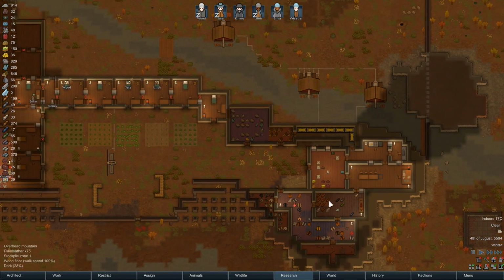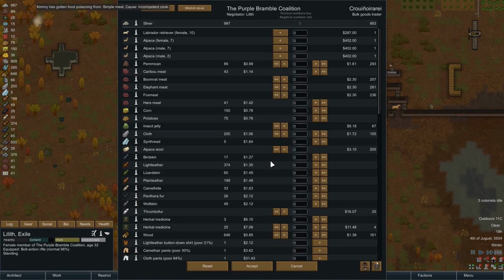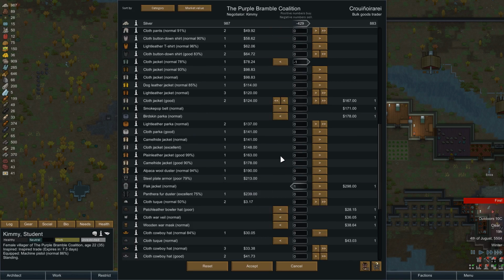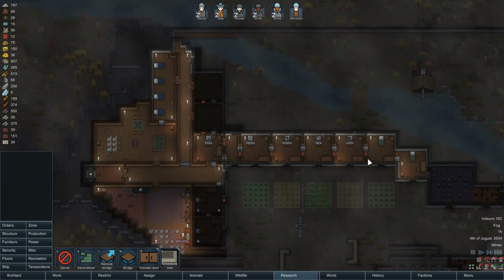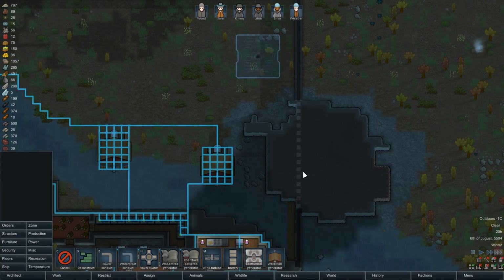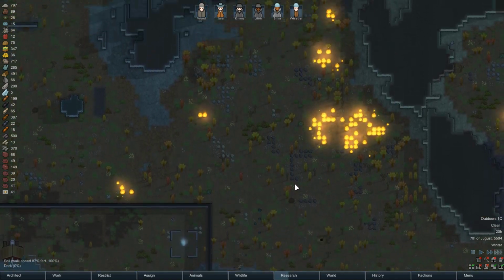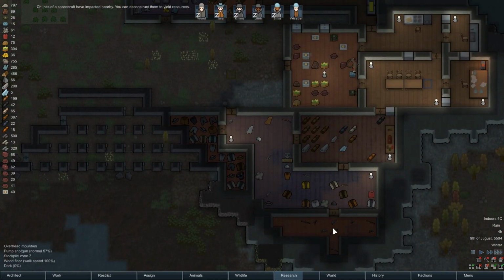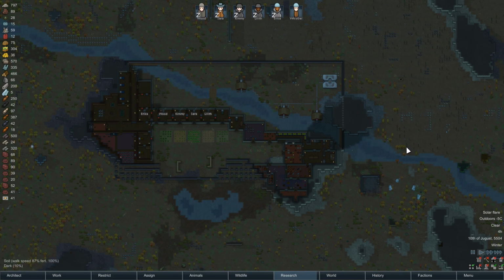Rimworld Version 1.0 Episode 54 - Geothermal Power! At Last! - Rimworld Gameplay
Welcome to my let's play series on Rimworld Version 1.0! Rimworld is a colony simulator by Tynan Sylvester and Ludeon Studios!

In Rimworld you are tasked with helping random survivors survive and thrive on a frontier world at the rim of known space. The world, colonists and encounters are all randomly generated and along with the AI storyteller you are given excellent replay value which ensures no 2 games will ever play out the same! Failing in this game, (much like Dwarf Fortress) can be as fun as managing to get all you colonists off the world in the climactic space shuttle launch... It's all about the story!

In this episode we we reach another milestone in our quest to reach the stars by FINALLY researching geothermal power! This should make our lives at lot easier as we're no longer teetering on the edge of running out of juice at the worst times! We also have a party thrown by one of the colonists... yay!

Form caravans complete quests, trade, attack other factions, or migrate your whole colony.

RimWorld is a story generator. It’s designed to co-author tragic, twisted, and triumphant stories about imprisoned pirates, desperate colonists, starvation and survival. Every thunderstorm, pirate raid, and traveling salesman is a card dealt into your story by the AI Storyteller. There are several storytellers to choose from. Randy Random does crazy stuff, Cassandra Classic goes for rising tension, and Phoebe Chillax likes to relax.

Your colonists are not professional settlers – they’re crash-landed survivors from a passenger liner destroyed in orbit. You’ll acquire more colonists by capturing them in combat and turning them to your side, buying them from slave traders, or taking in refugees. So your colony will always be a motley crew.

The game generates a whole planet from pole to equator. Different areas have different animals, plants, diseases, temperatures, rainfall, mineral resources, and terrain.

Travel across the planet. You're not stuck in one place. You can form a caravan of people, animals, and prisoners. You can even pack up your entire colony and move to a new place!

You can tame and train animals. Lovable pets will cheer up sad colonists. Farm animals can be worked, milked, and sheared. Attack beasts can be released upon your enemies.

People in RimWorld constantly observe their situation and surroundings in order to decide how to feel at any given moment. They respond to hunger and fatigue, witnessing death, being wounded, and many other situations. If they're too stressed, they might lash out or break down.

Wounds, infections, prosthetics, and chronic conditions are tracked on each body part and affect characters' capacities. Hands, brain, mouth, heart, stomach, feet, fingers, toes, and more can all be wounded, diseased, or missing, and all have logical in-game effects.

You can repair body parts with prosthetics ranging from primitive to transcendent. You can even extract, sell, buy, and transplant internal organs...

(All non-English translations are made by fans.)